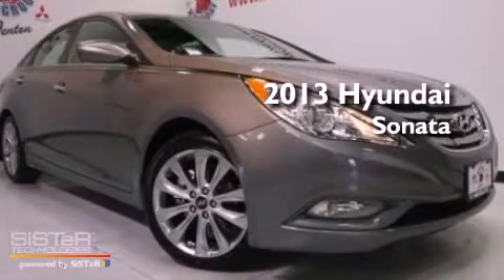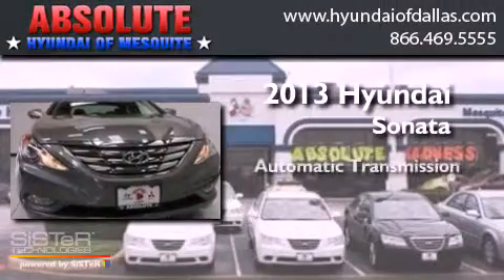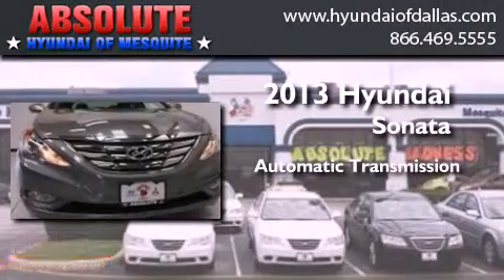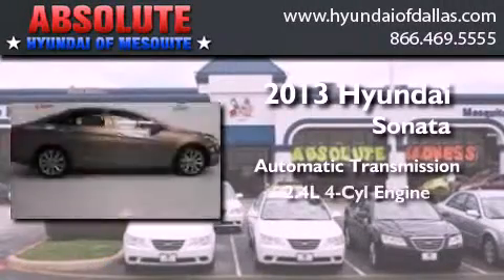2013 Hyundai Sonata Mesquite TX Plano TX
Year : 2013
 Make : Hyundai
 Model : Sonata
 Engine : 2.4L I4
 Trans . : Automatic
 Exterior : Gray
 Miles : 6
 Interior : Gray
 Stock : DH580126